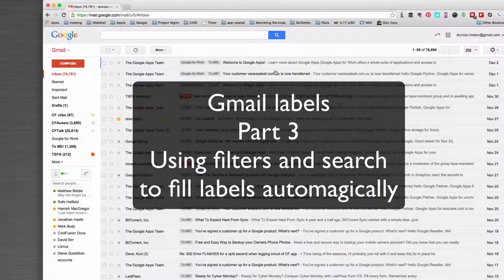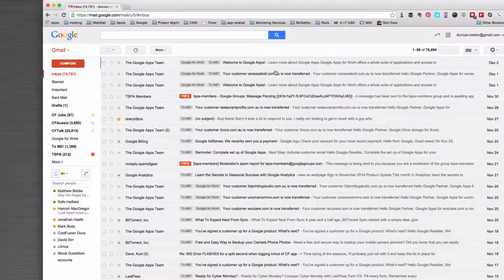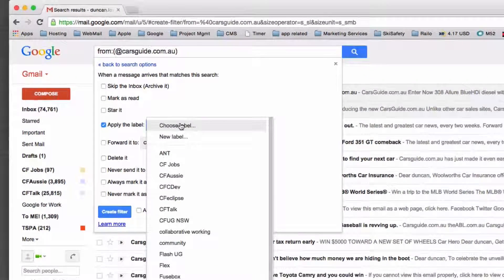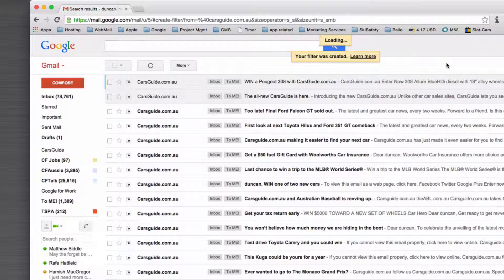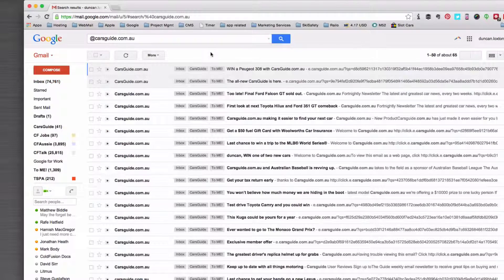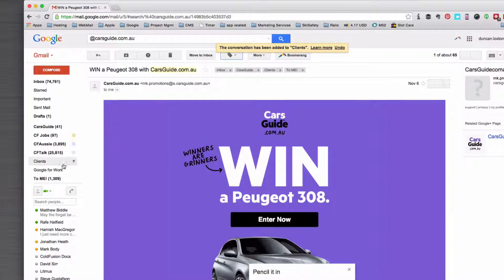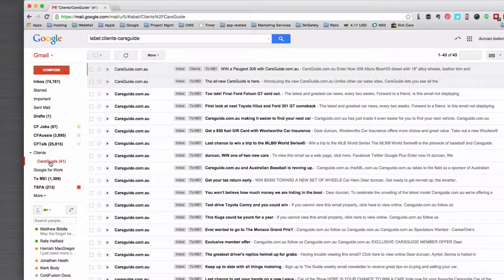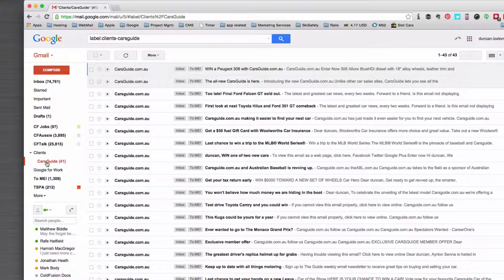How to Set Up Gmail Filters | Gmail Labels Tutorial Part 3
Part 3 in the series shows you how to set up Gmail filters on incoming and outgoing emails to fill up your labels for you. How's that for process efficiency!

Chapters:
00:00:00 - Organizing emails with labels
00:00:12 - Grouping Emails with Labels
00:00:28 - Filtering Emails from Cars Guide
00:00:42 - Nesting Labels in Google Docs
00:00:58 - Creating a filter for a client label
00:01:17 - Creating a new label
00:01:30 - Organizing Emails with Labels
00:01:46 - Choosing Clients and Organizational Structure
00:01:59 - Labeling Clients and Cars
00:02:12 - Nesting Labels in Gmail Guide